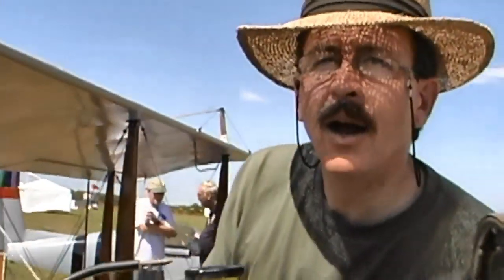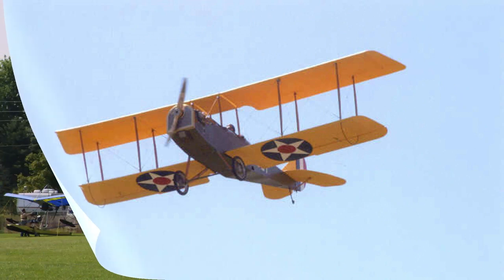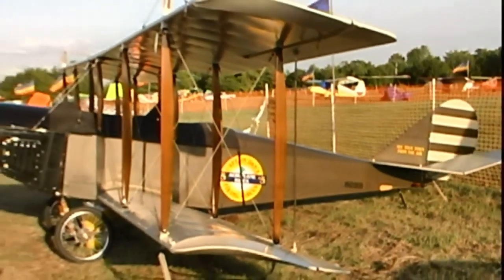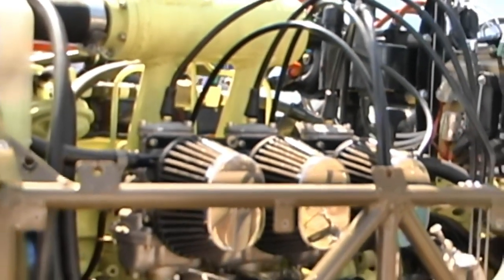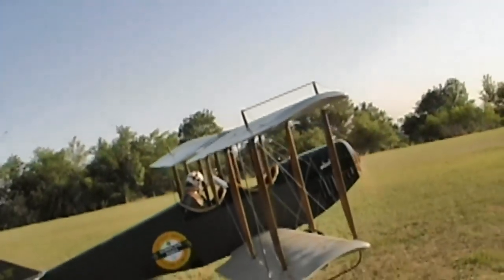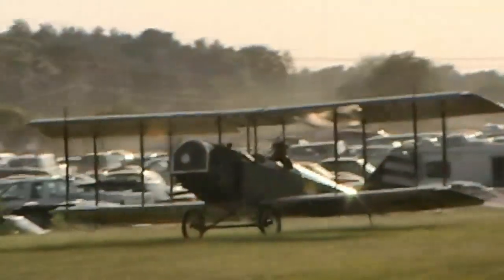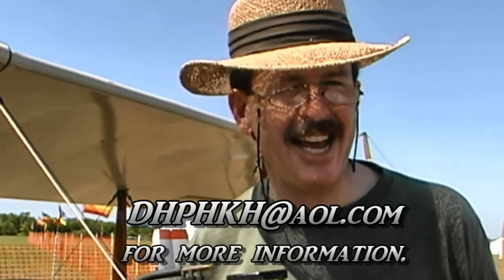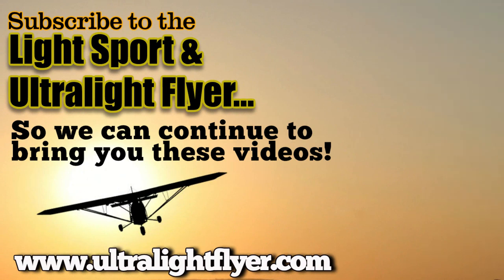Early Bird Jenny, Dennis Wiley's plans built, experimental, amateurbuilt ,WWI replica aircraft.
-- Early Bird Jenny, Dennis Wiley's plans built experimental amateurbuilt WWI replica aircraft. In this issue we speak to Dan Horton about his plans built Early Bird Jenny, design by Dennis Wiley.

Dan spent nearly 5 years building the Canadian version of the Early Bird Jenny. This allowed him to move the center of gravity of the aircraft rearward so that his 6 foot frame could fit more comfortably in the plane.

The Early Bird Jenny uses a welded 4130 chromoly steel fuselage, with the wing constructed from aluminum tubing. The Jenny is covered in standard aircraft covering materials. Building times are reported to be between 1000 and 1500 hrs. when building from plans.

Power for the Early Bird Jenny is supplied by a three cylinder Suzuki engine taken from a Chevy Sprint. Dan has modified the ignition system so that he has dual ignition, he also has three carburetors feeding the three cylinders on the engine, so that the engine produces just over 65 hp

Dan also designed a belt reduction drive for his plane, as well as a steerable tail skid. The aircraft uses a standard stick and rudder control system, with a center mounted stick and left hand throttle.

Dan's Early Bird Jenny takes off in about 150 feet, climbs out at gross at 500 ft./m, and when flown solo at over 800 ft./m. Cruise comes in at 60 to 65 mph.